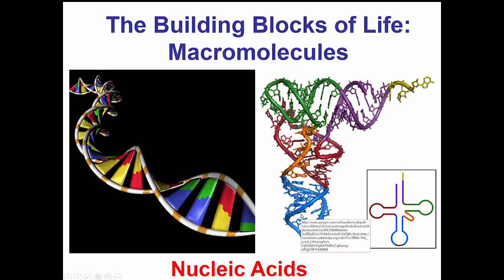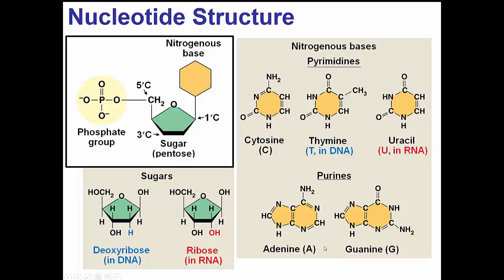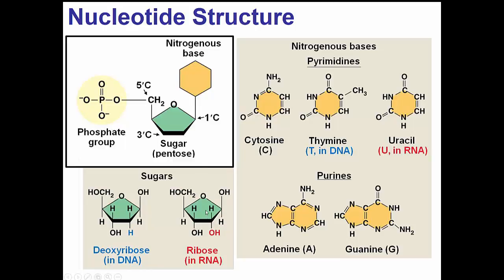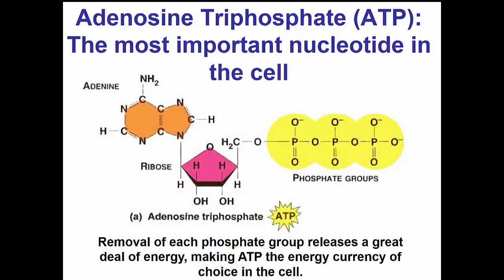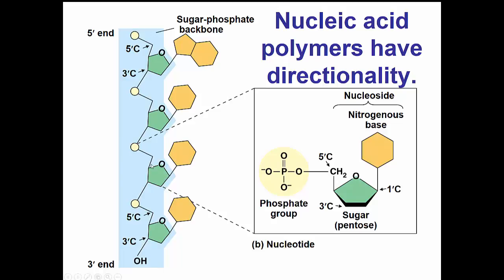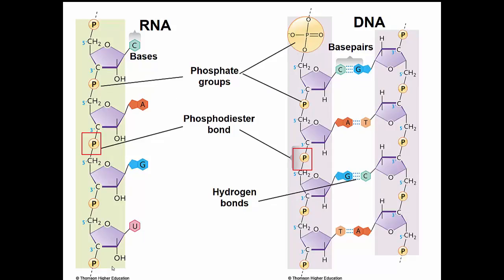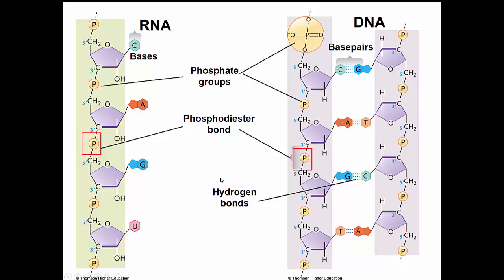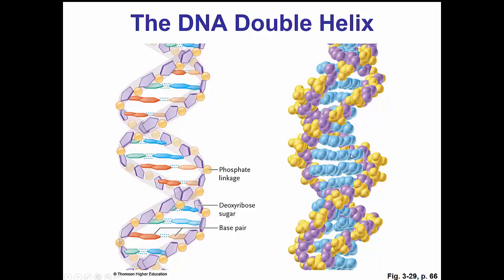Ch5 Macromolecules video lecture part 2